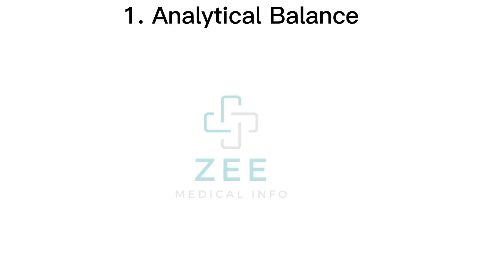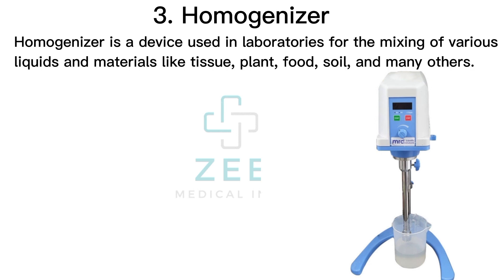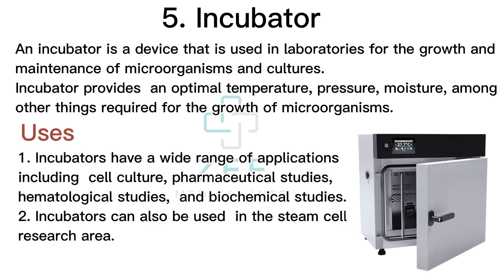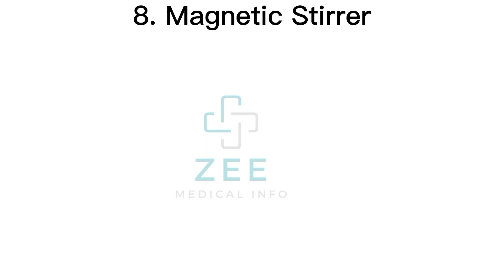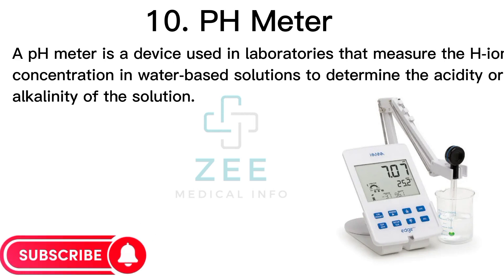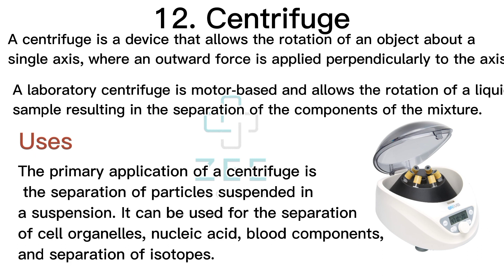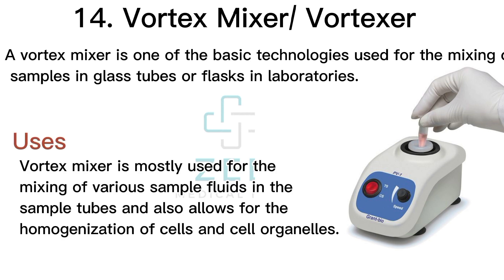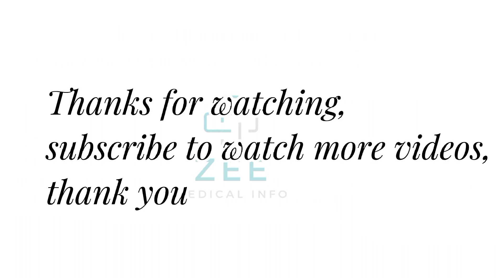Common labaratory equipments / lab equipments